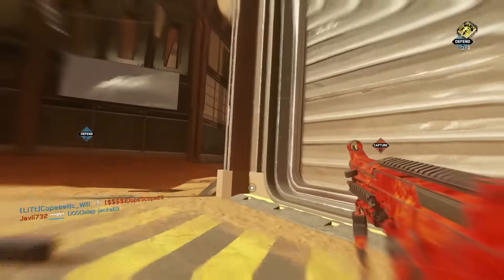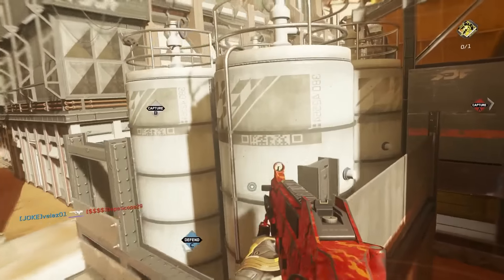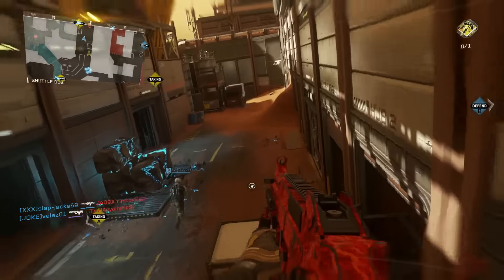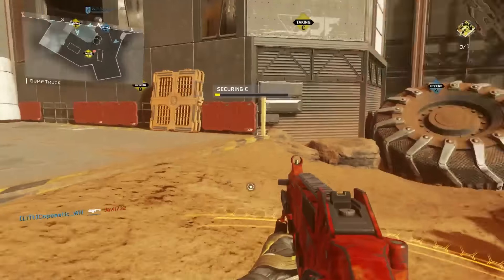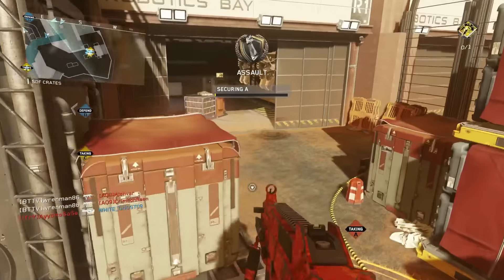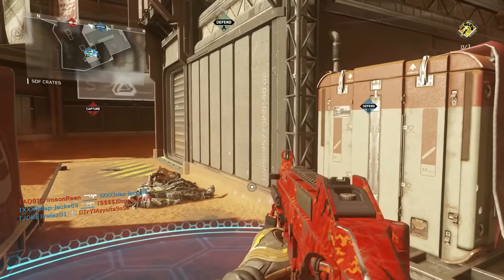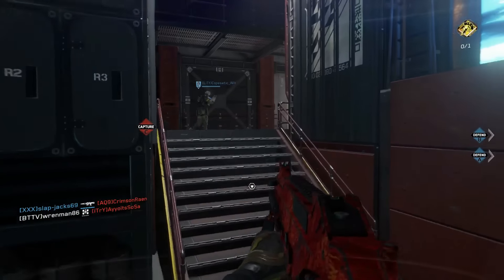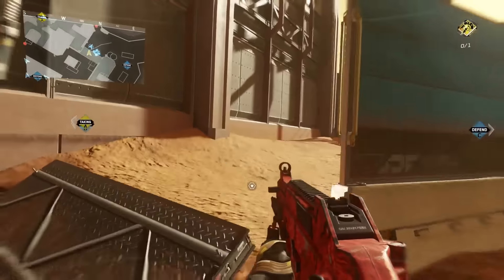The Hellstorm Camo Controversy & Much More! (Call of Duty: Infinite Warfare)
Today's video is all about how to legitimately unlock the Hellstorm weapon camouflage in Call of Duty: Infinite Warfare, why this topic is so hot right now, the newest patch of the game updating only minor issues, and finally, the analytics of BlackTideTV. Hope you enjoy!

(Formerly BlackTideTV)